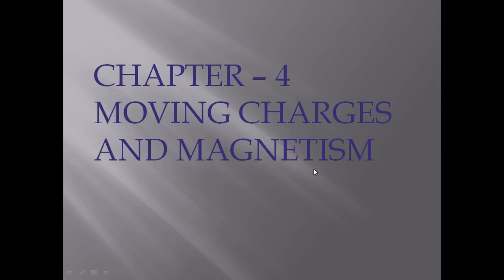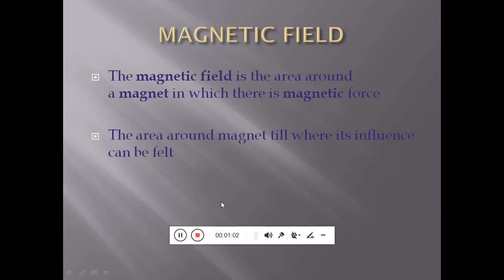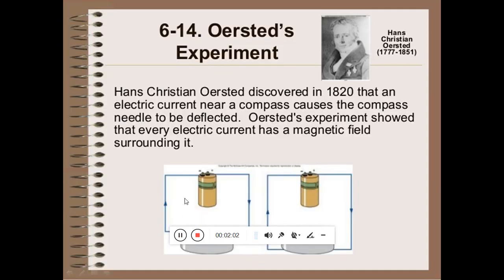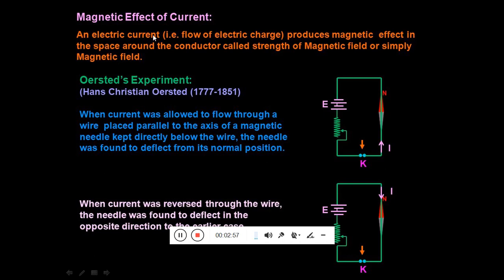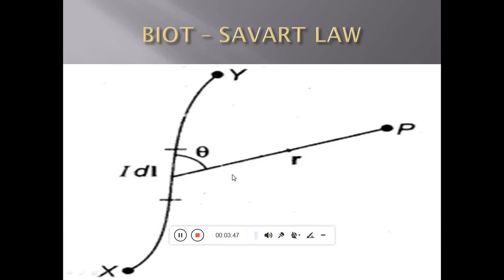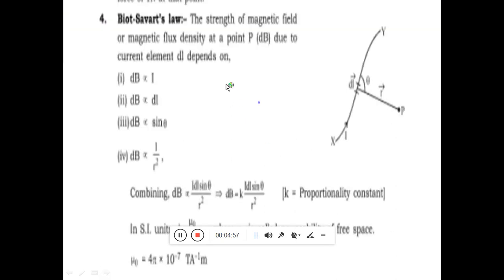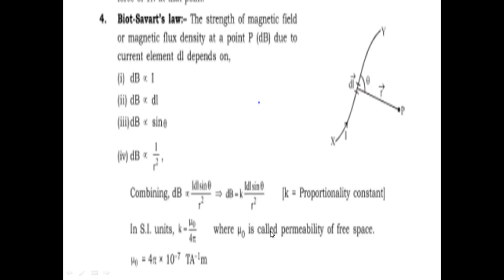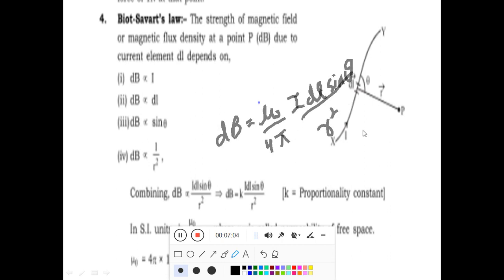CLASS XII - PHYSICS - CHAPTER 4 - MOVING CHARGES AND MAGNETISM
TOPIC - MAGNETIC FIELD  OERSTERD EXPERIMENT AND BIOT SAVART LAW